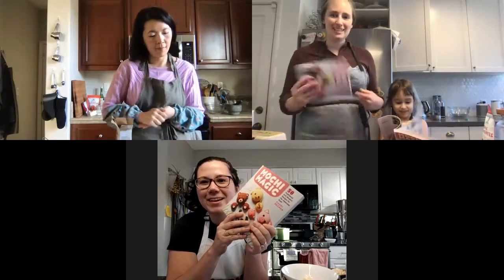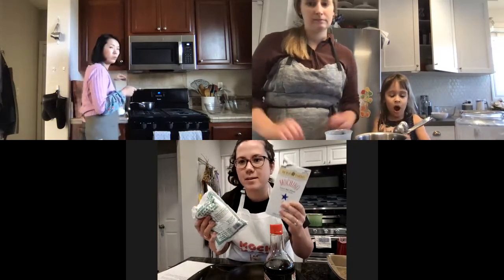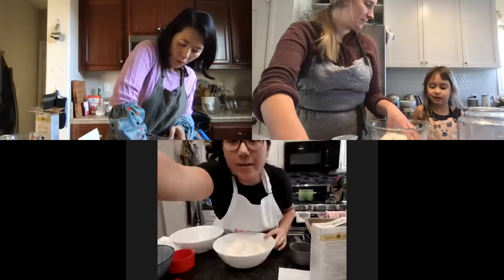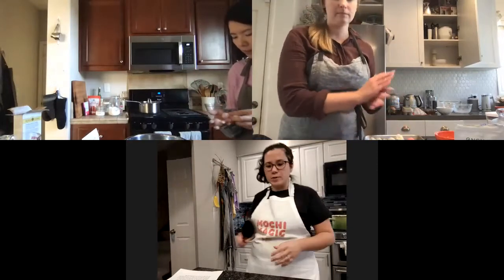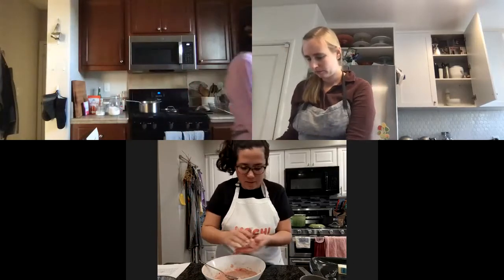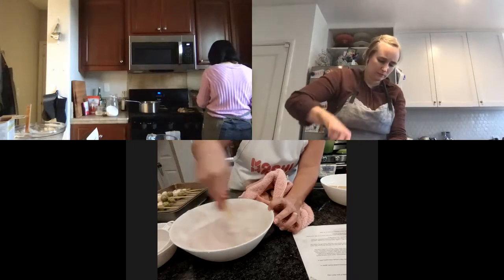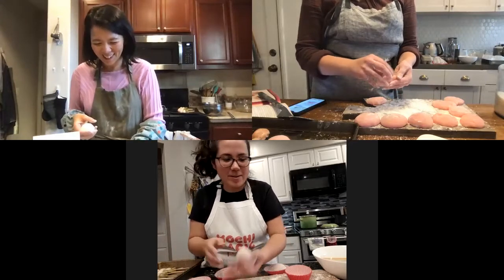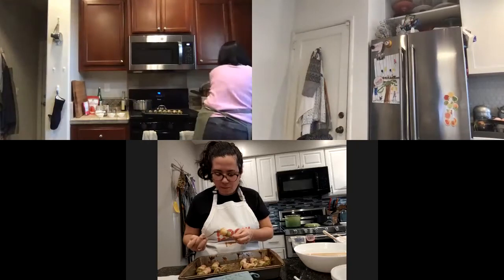Kaori @snixykitchen and @hellolisalin Mochi Magic Demo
Watch as I teach Sarah Menanix of @snixykitchen and Lisa Lin of @hellolisalin how to make rosewater mochi filled with strawberry truffles, and odango mochi balls on a stick! Both recipes from Mochi Magic.